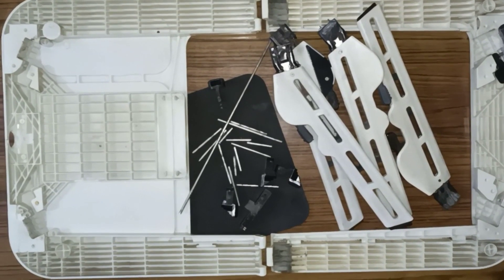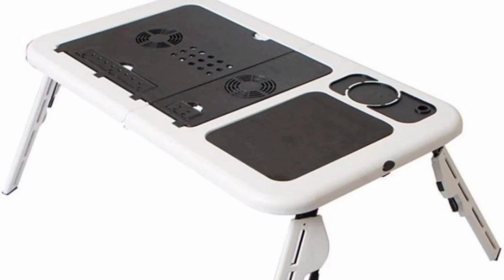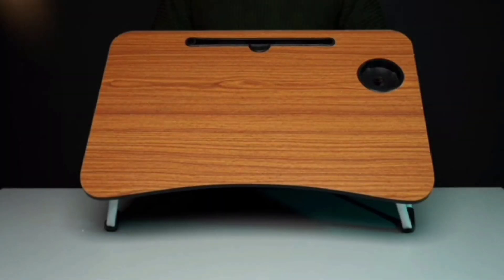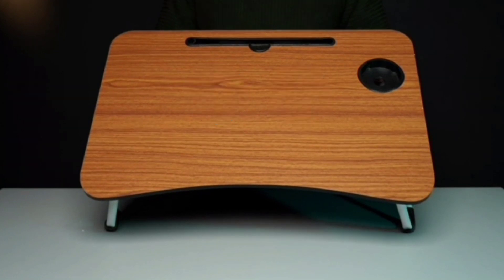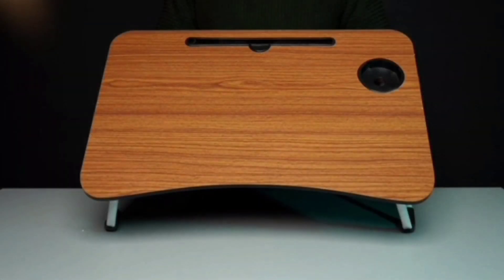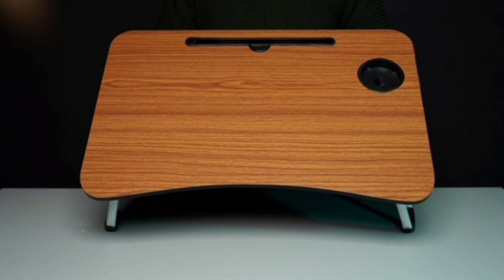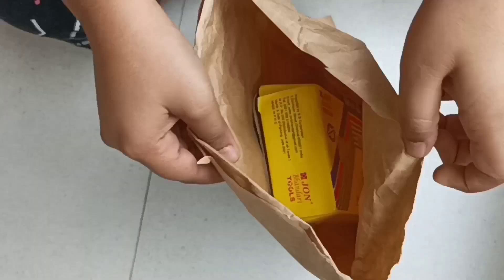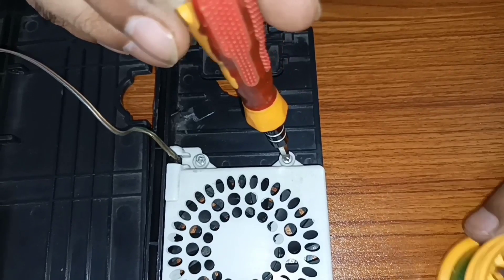DIY Laptop Table with USB fans | Do-it-yourself with Engineer दादू | Upgrading a Laptop Table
In this video, I have shared a DIY project that we did to upgrade my chachu's Laptop table during my summer vacations with my grandpa (Engineer दादू). We converted his simple wooden laptop table to one with USB fans, using parts retrieved from his broken plastic laptop table.

- Anvay